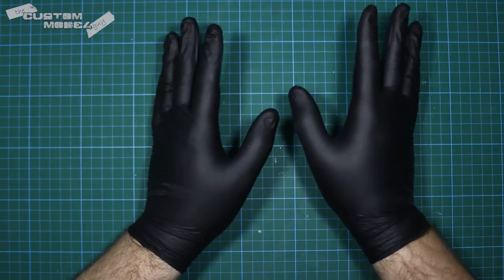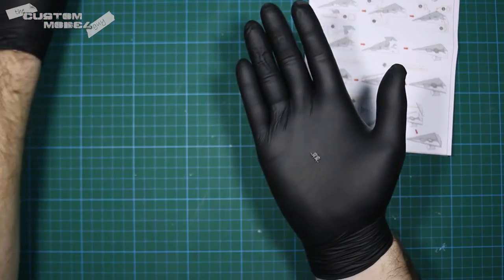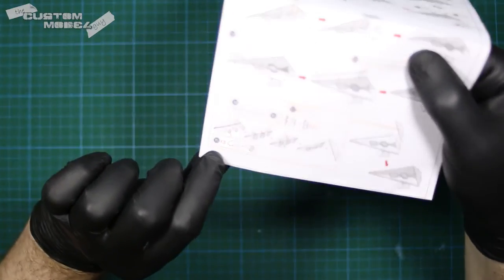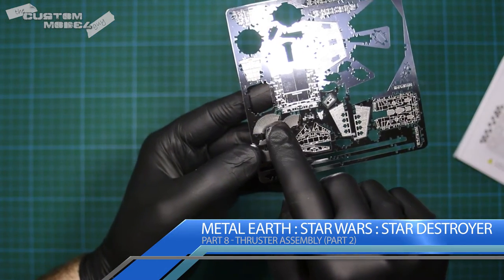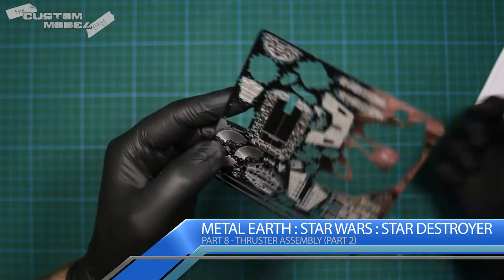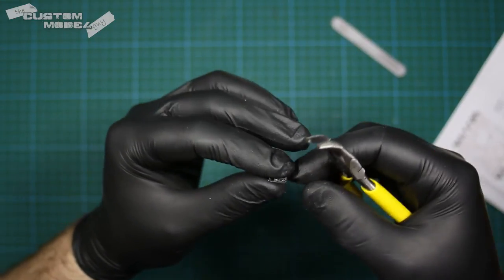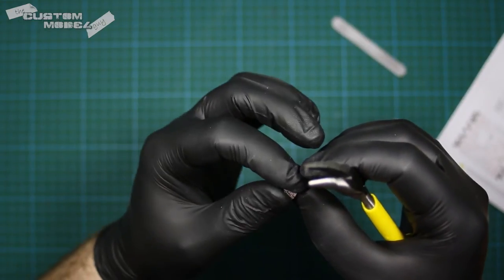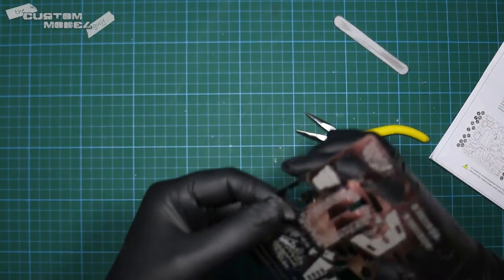Metal Earth | Star Wars | Star Destroyer | Part 8 | Thruster Assembly (Part 2)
In this video we continue with the building of the Thruster Assembly. getting even more tricky!

This channel is all about the models - from unboxings, to builds and how to videos.  We also make professional custom models to order.